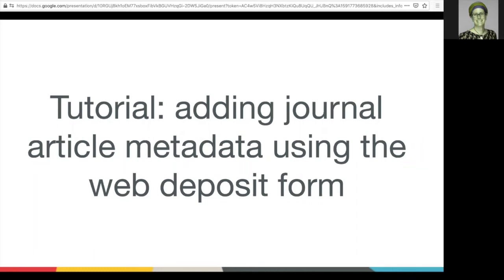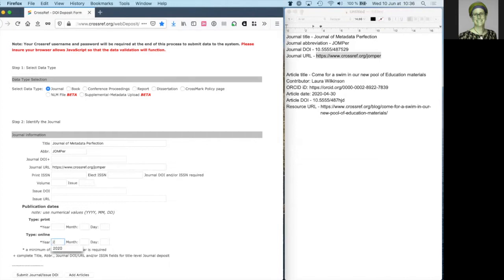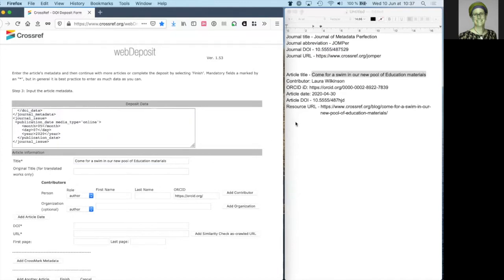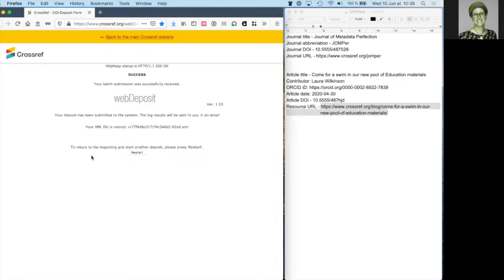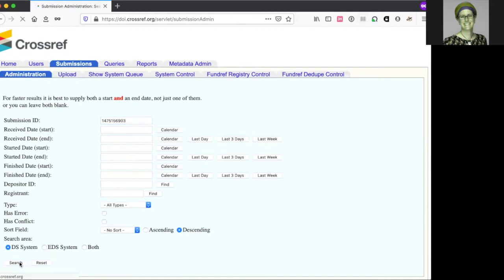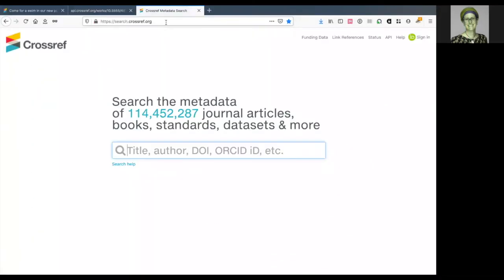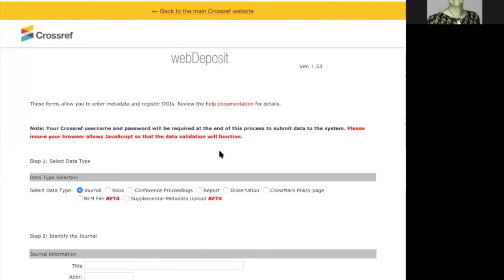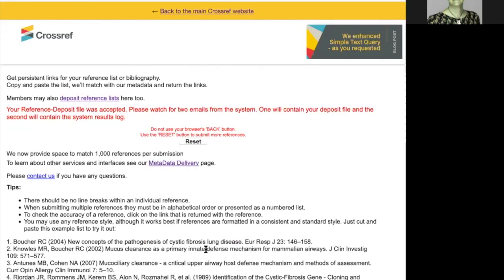Web deposit form tutorial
Learn how to use Crossref's web deposit form to register content, use the admin tool to see the results of your submission, and add more metadata using a supplemental metadata upload and by using Simple Text Query to deposit references.

Here is a summary of the chapters in the video, and links to the accompanying documentation for each:

00:14 What types of content can I register using the web deposit form?
04:46 If your deposit has worked, you will see the SUCCESS message
05:53 Let’s look at the admin tool to see what the result of your submission looks like.
07:14 Now that our DOI is registered, what else can we - and everyone else - do with it?
08:18 Updating an existing deposit using the web deposit form, including the supplemental metadata upload option
10:23 Adding metadata to an existing record: using the Simple Text Query form to deposit references